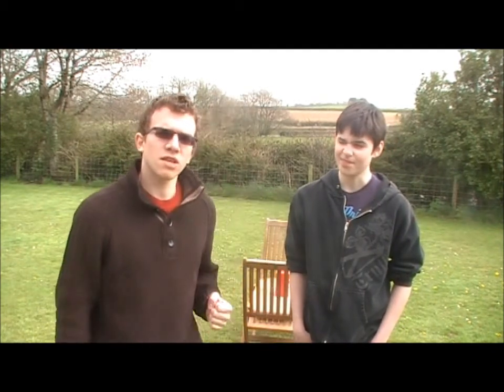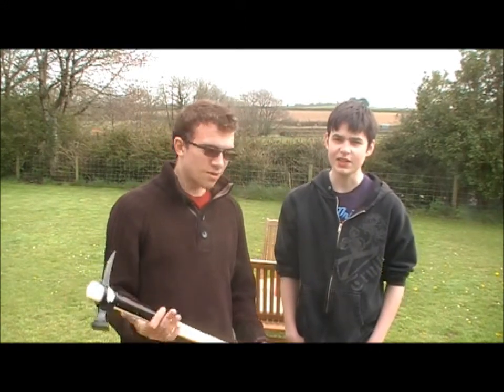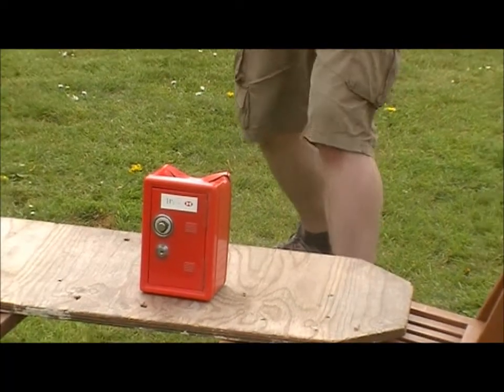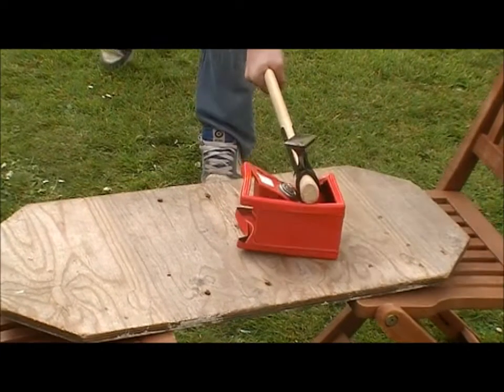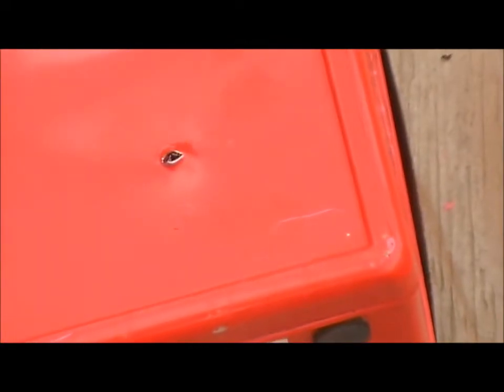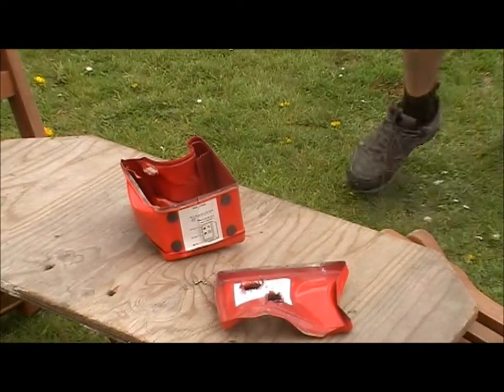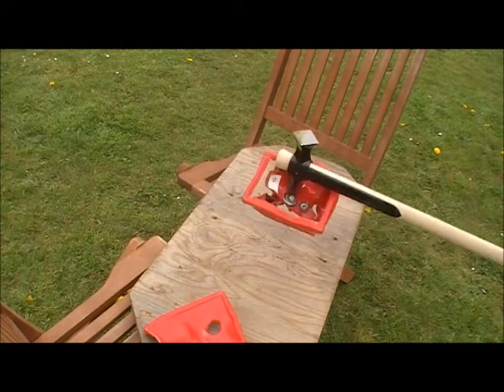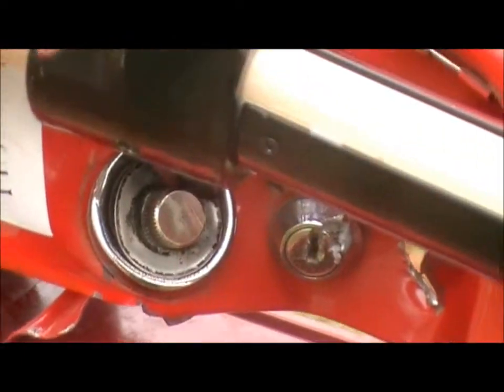Hammer VS Money Box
Making a withdrawal medieval style